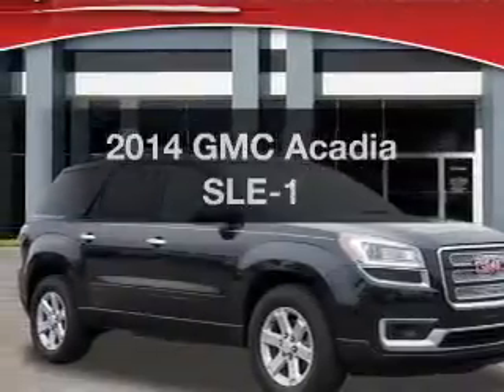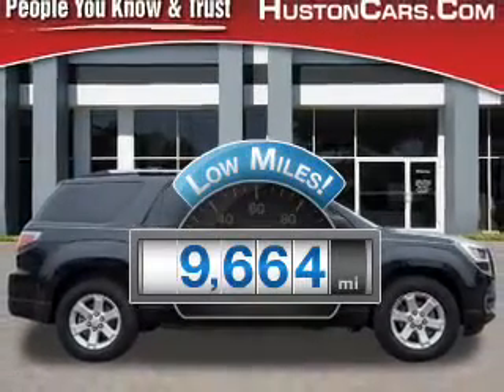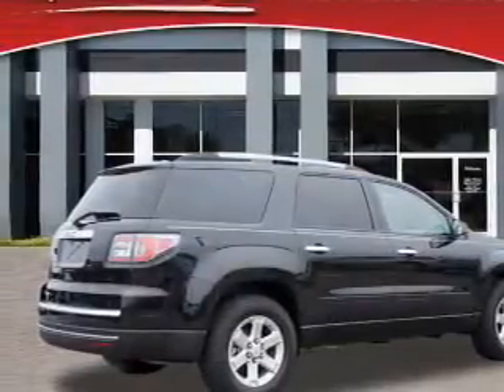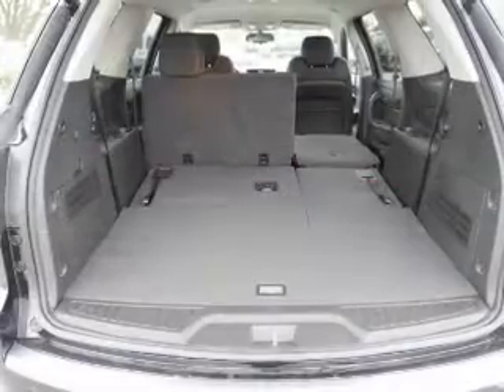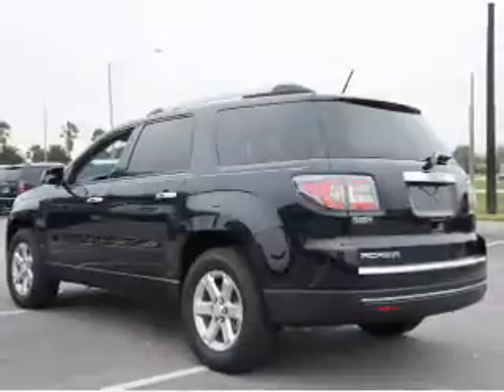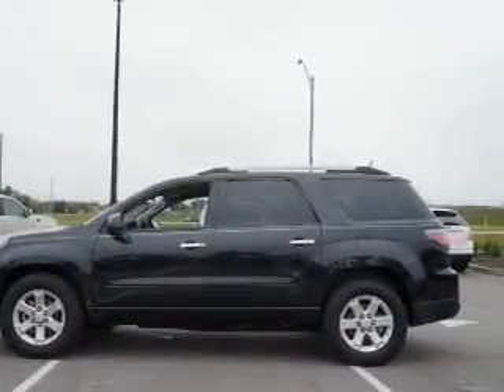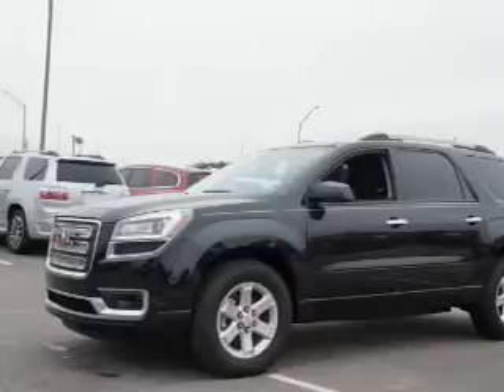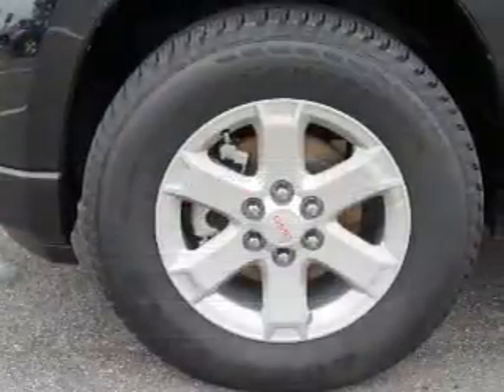2014 GMC Acadia - Lake Wales FL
Year: 2014
Make: GMC
Model: Acadia
Trim: SLE-1
Engine: 3.6 liter 6 cylinder 24 valve
Transmission: 6-Speed Automatic
Color: Carbon Black Metallic
Mileage: 9664
Address:
21280 US Highway 27